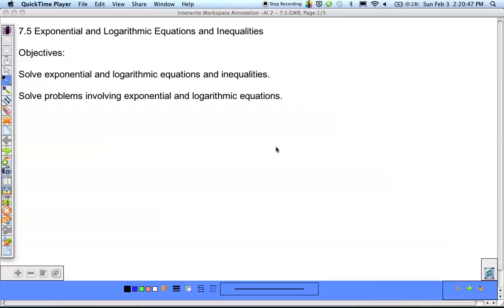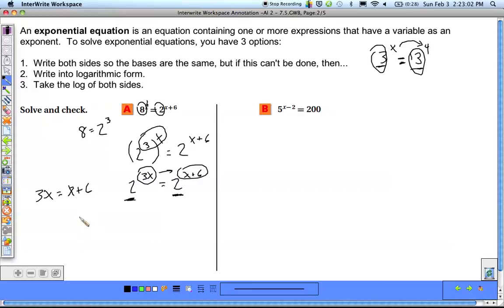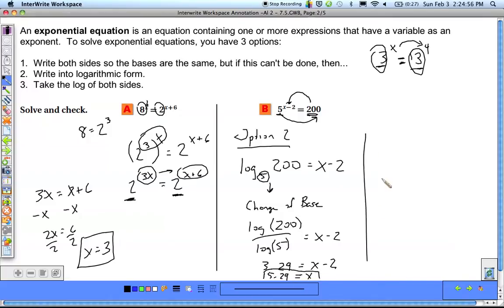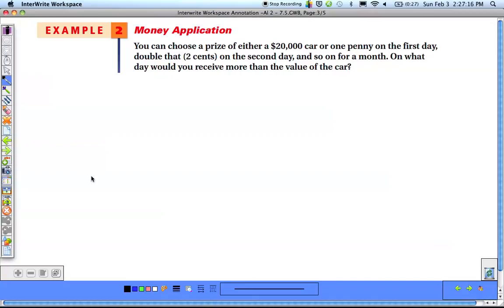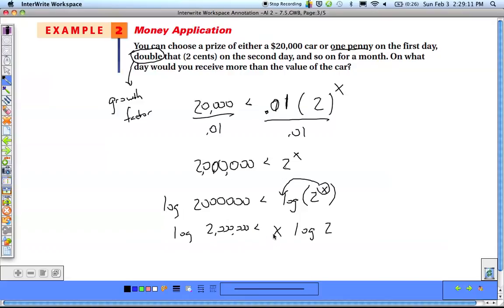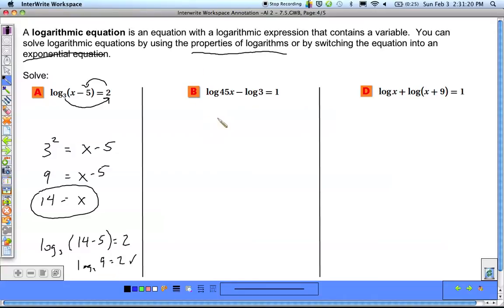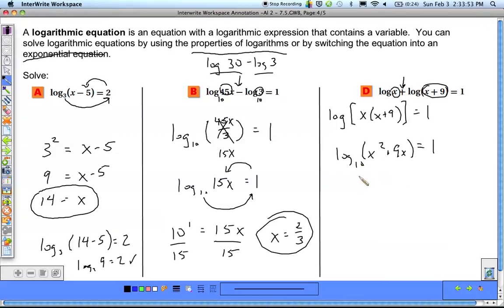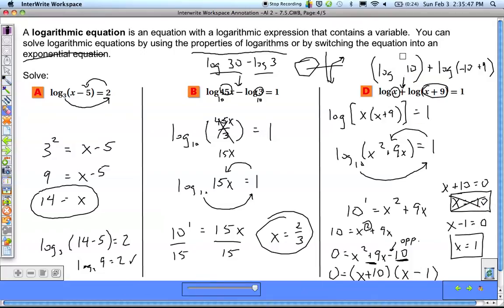Algebra 2 - 7.5 Exponential and Logarithmic Equations and Inequalities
Solving logarithmic and exponential equations using properties of logarithms.